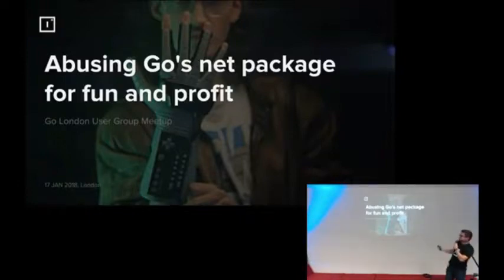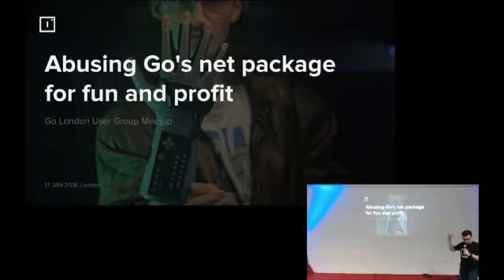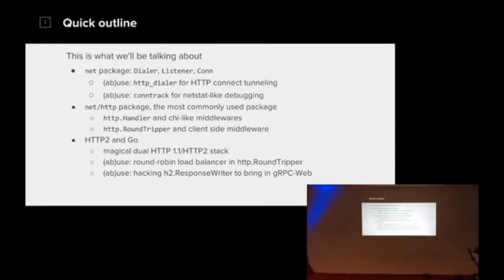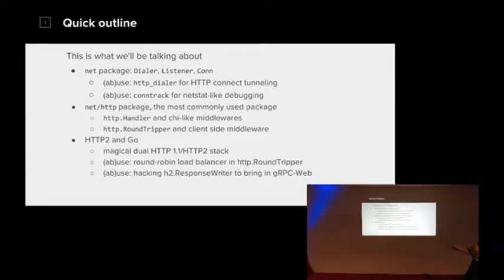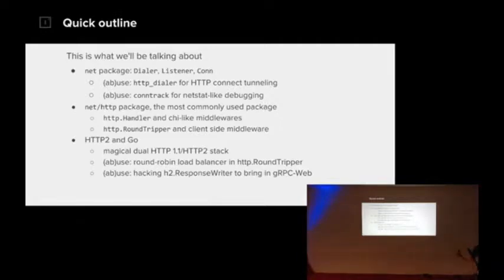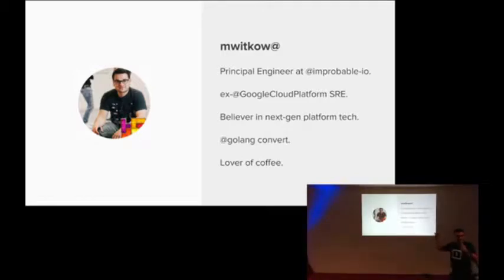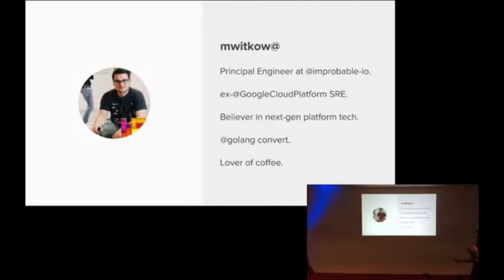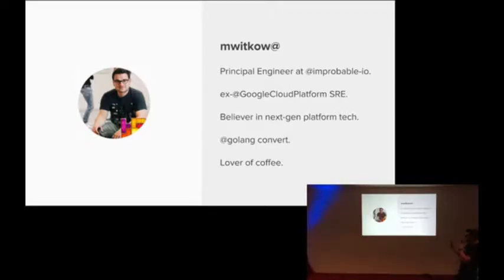London Gophers 17/01/2018: Michał Witkowski - Abusing Go’s net package for fun and profit.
This talks into the details of how Go’s composition-based philosophy, as applied to the net package, can be creatively leveraged to beautiful and useful hacks that significantly augment the functionality of the stack. We’ll explore the net.Conn , and how one can (ab)use them in creative ways. We’ll take a peek into net/http, and explore how the http.Handler and http.Roundtripper interfaces can be creatively appropriated to build useful middleware. We’ll then dig even deeper into the net/http internals and how they related tls.Conn and x/net/http2, to understand how they work, and armed with that knowledge we’ll demonstrate some of our most beautiful hacks.